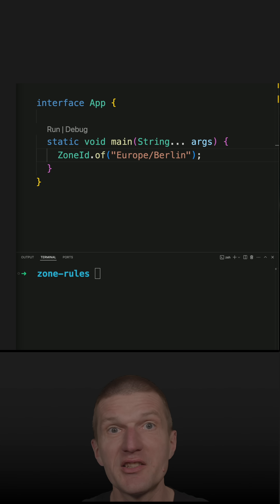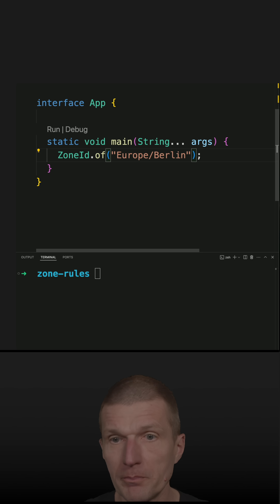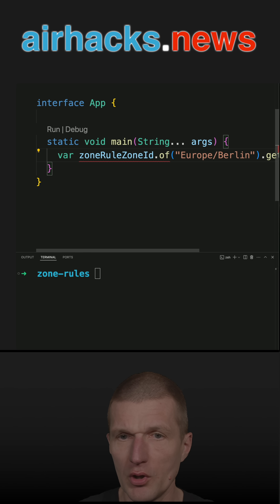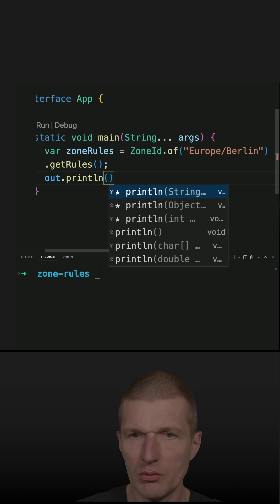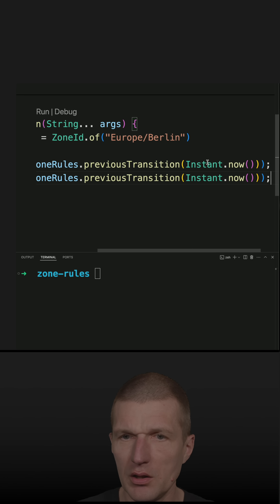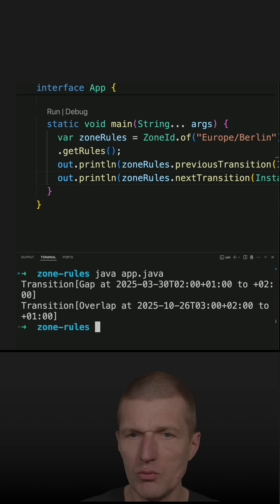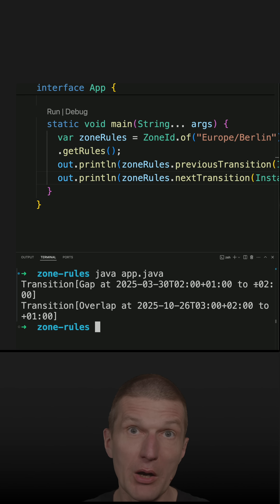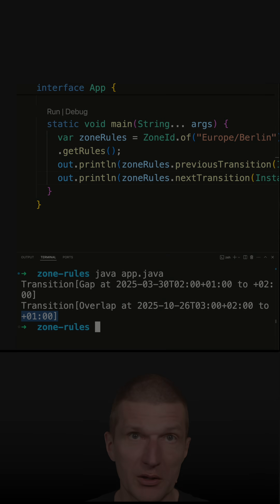Next Daylight Savings Transitions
Use ZoneRules to find the next savings time.